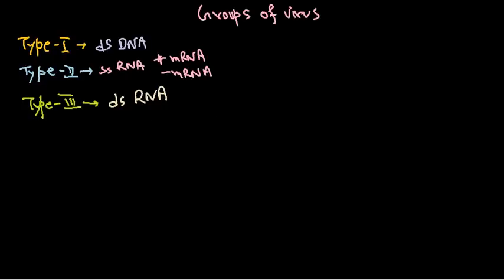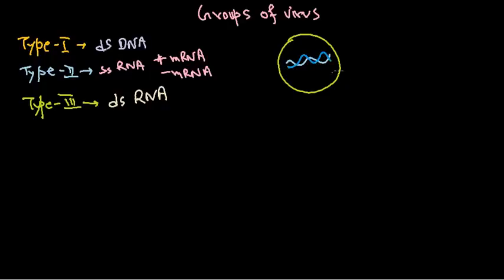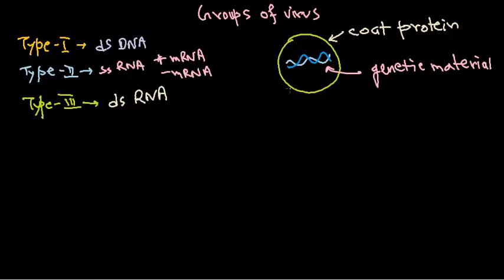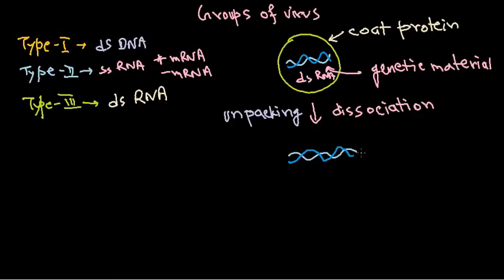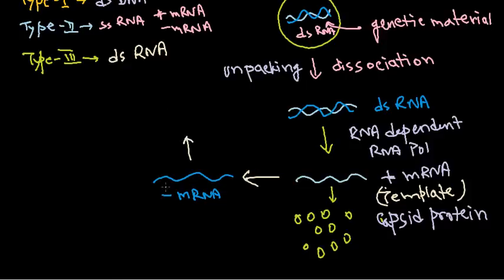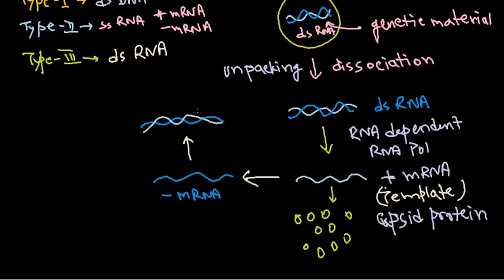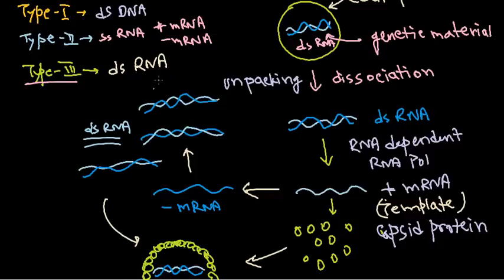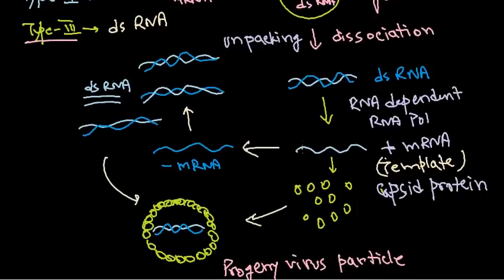10 Replication of dsRNA virus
This virology tutorial talks about the replication of double stranded RNA viruses and the mechanism of protein synthesis after entering inside the host cell.